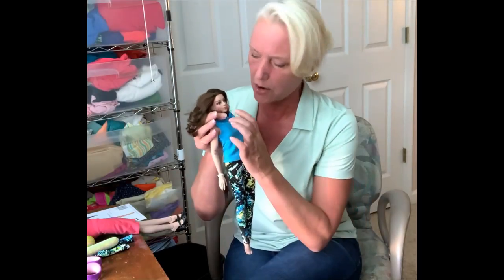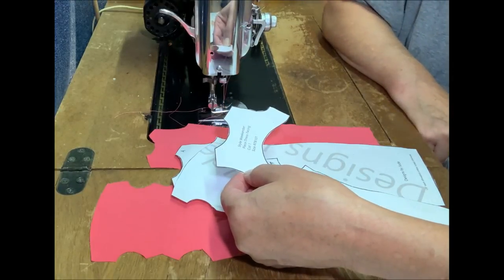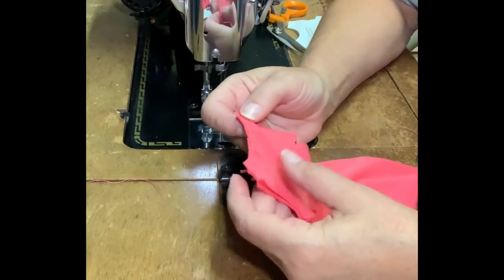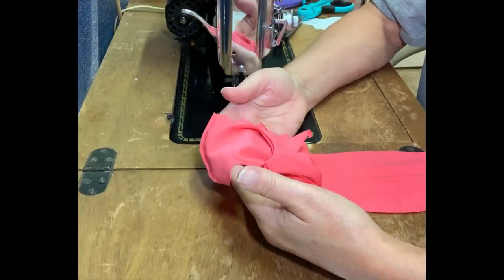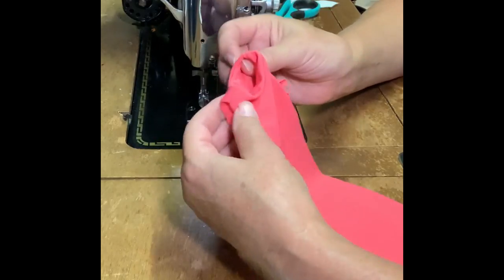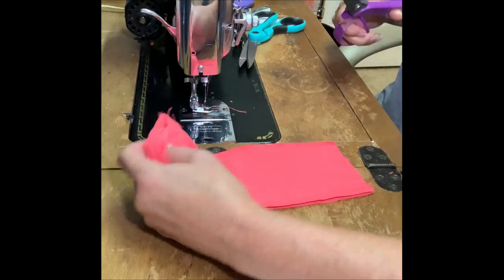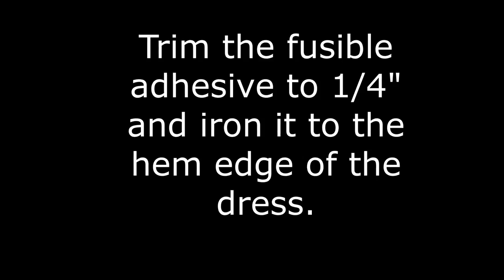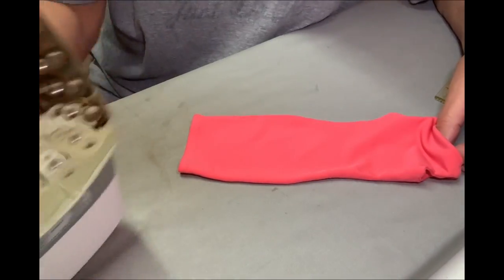Doll Clothes Sewing Tutorial / How To Sew A Cowl Neck Doll Dress / RTB101 Weekender Sewing Pattern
This doll clothes sewing tutorial shows the steps to sewing a knit cowl neck dress for your favorite fashion doll. Stay turned to the end for an alternate hemming method for the dress that produces a great result. The pattern used in the video is Weekender for the RTB101 body dolls.

For a video on how to work with knits for doll clothes watch this:
Weekender Pattern for RTB101 Dolls
SoftStretch Lite Adhesive
Heat Erasable Fabric Pens
Fiskar Scissors
Black & Decker Iron
Fray Check